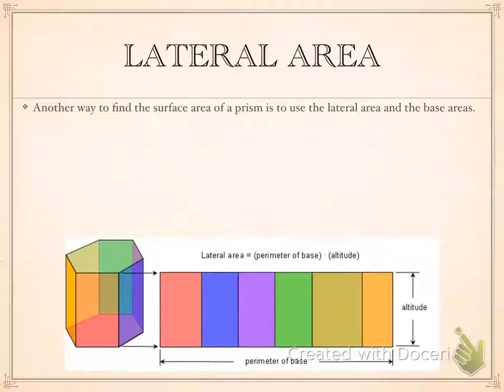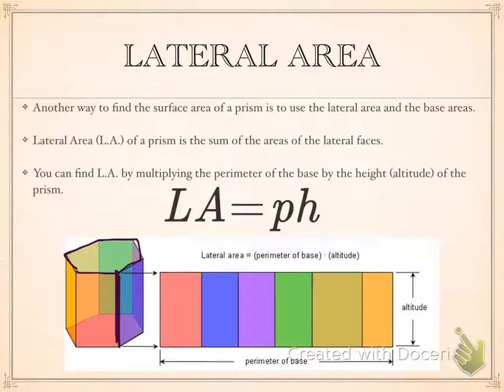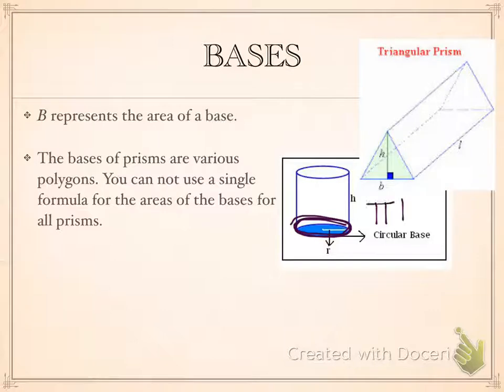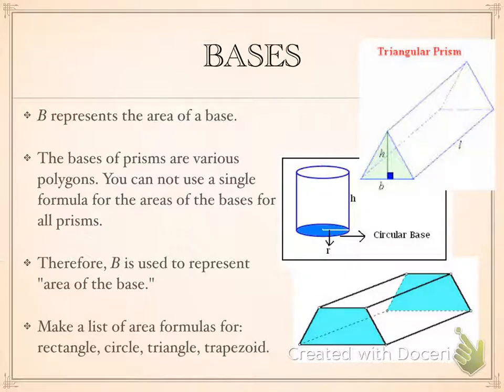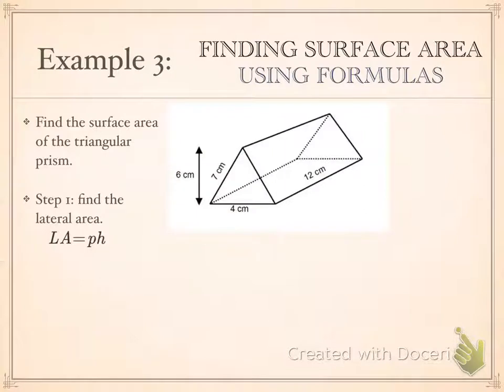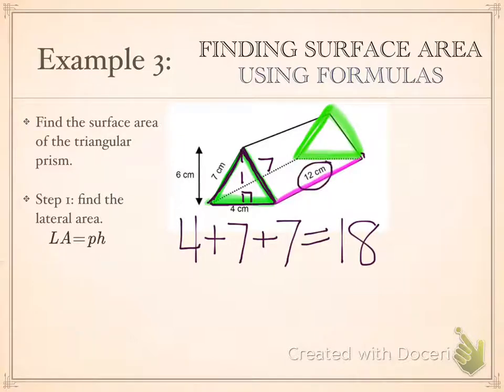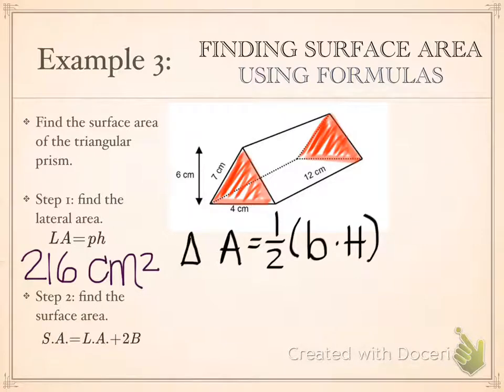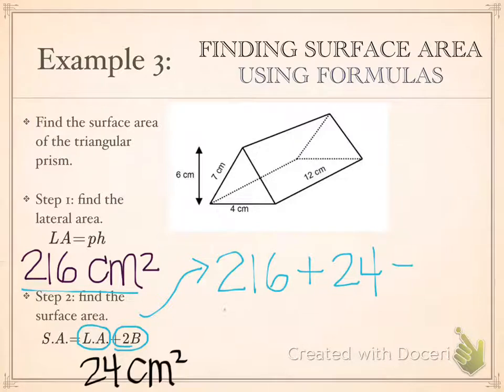Surface Area Prisms Part 2